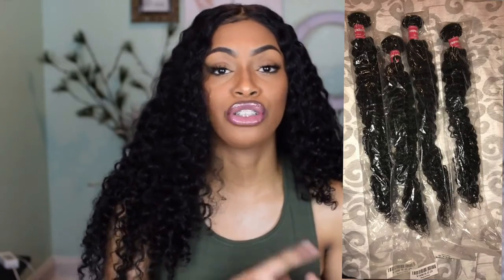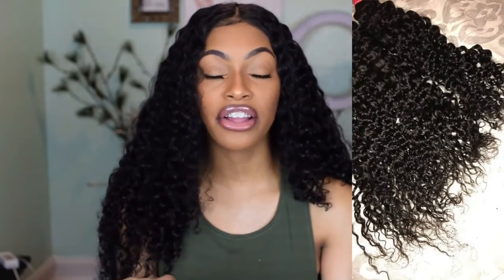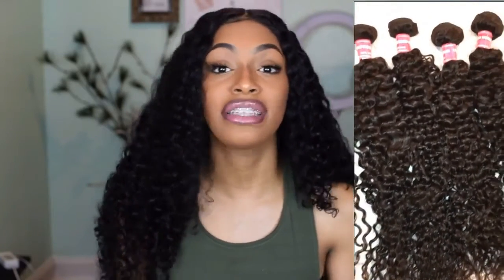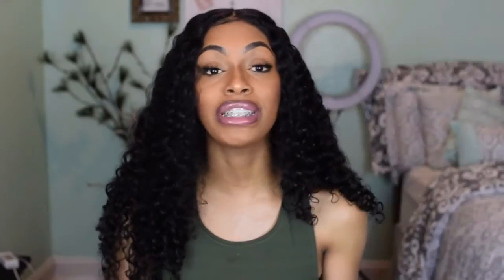I am feeling this Malaysian Curly hair + Lace Frontal ft Beauty Forever Hair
Hi. dolls. here is a video about our Malaysian curly hair. hope you guys like it.

☛Get EXTRA $10 Off Use Special Code: beautyytb

GET THE HAIR⇢
‣Malaysian  curly hair  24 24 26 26 with 18 in closure

Video made by YouTuber:  Chrissy Cousin